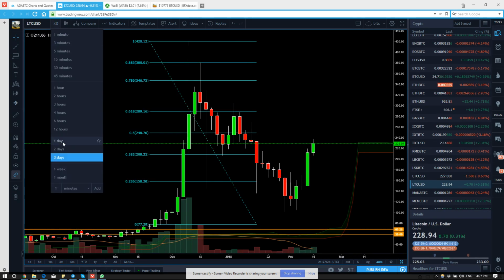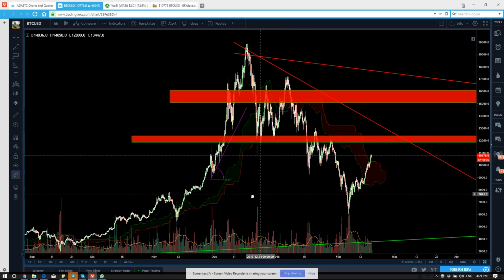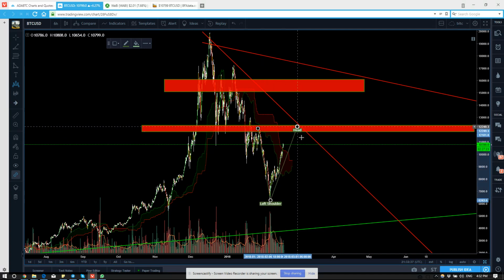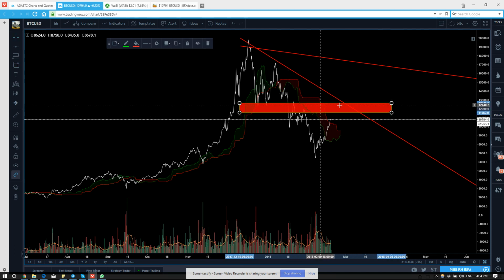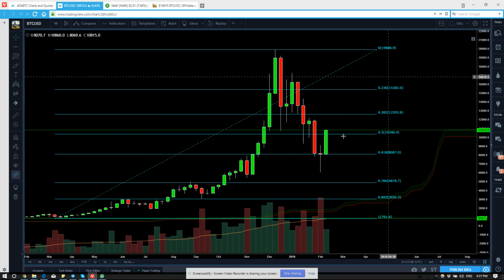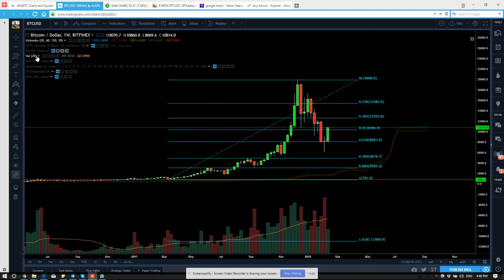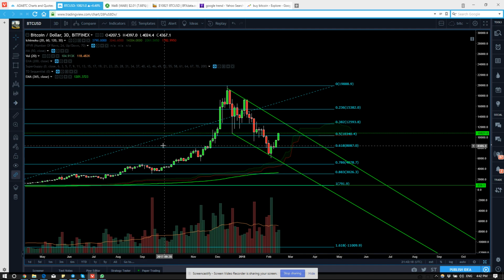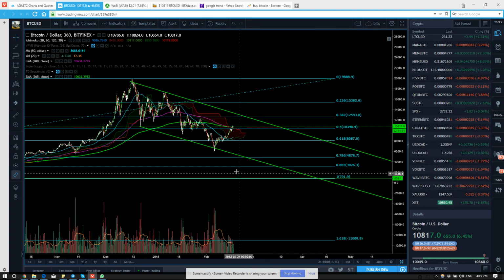Bitcoin at $11k and about to enter the danger zone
Bitcoin is back above 5 digits however there is still a ton of resistance ahead of it.  Take notes on what to look for going forward.

Want to Make 10x your Bitcoin??🤔

Want to know which coins are going to the MOON? 🚀🌛

Tired of Getting Rekt and losing money? 🤬
Learn To Trade With Our Youtube Channel 📊📈💰

Want to join our Premium Private mastermind?  💸🌎
Message @JoinMCT on telegram 🤝